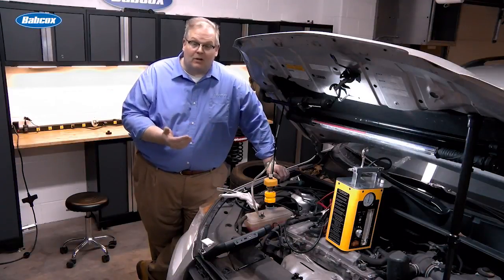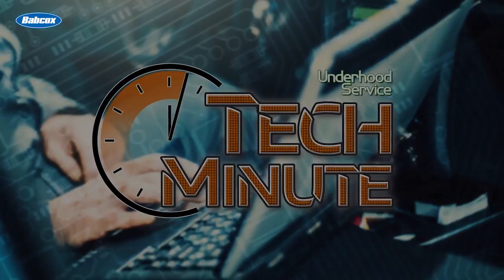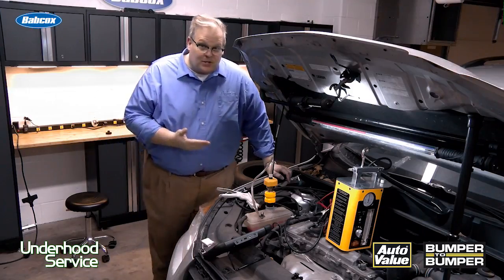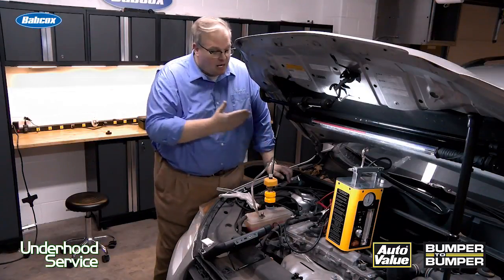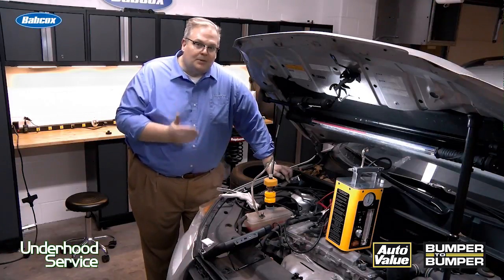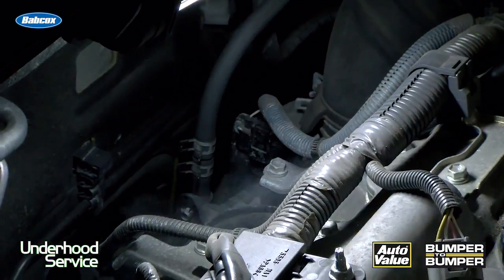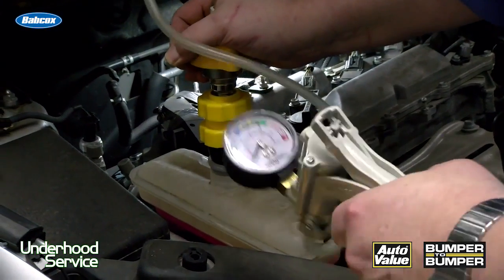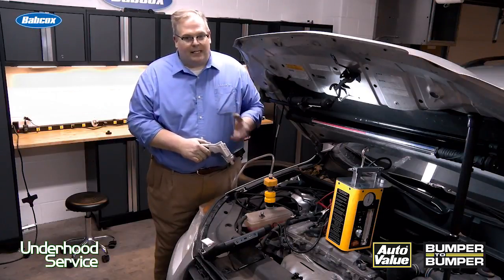Diagnosing Intake Manifold Gasket Leaks | Tech Minute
Andrew Markel discusses the intake manifold, and how to spot leaks in the gasket despite the location of the manifold in modern vehicles.